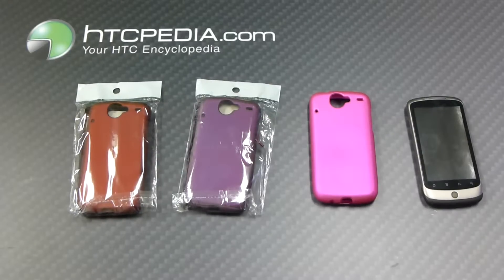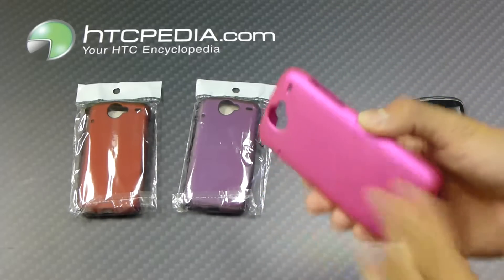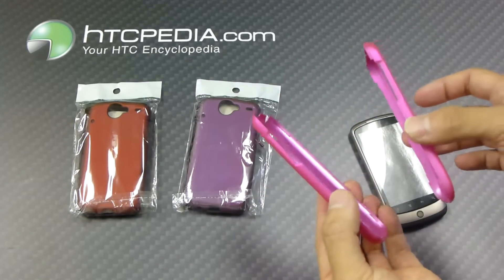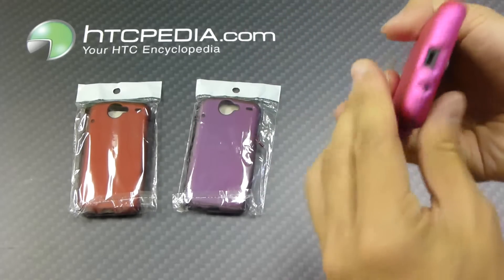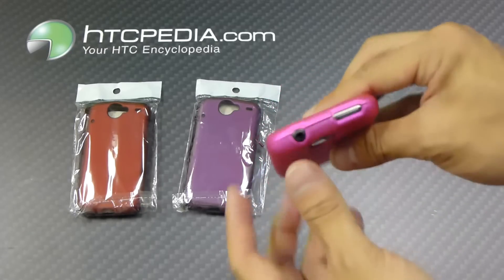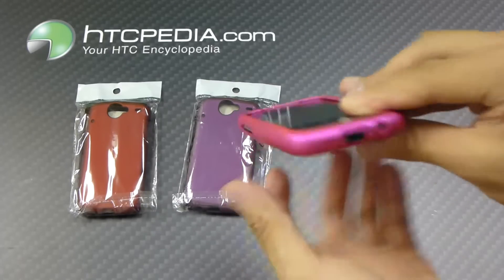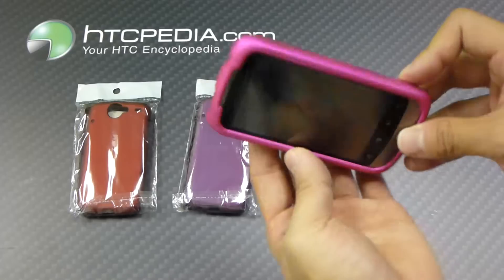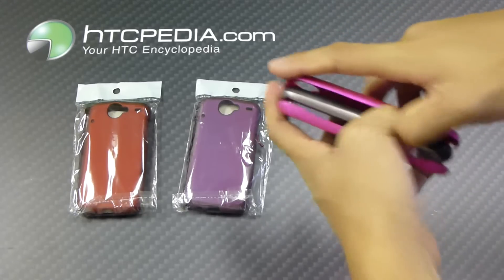HTC Google Nexus One Hard Rubberized Back Snap-on Cases